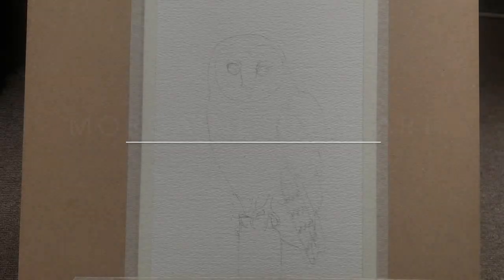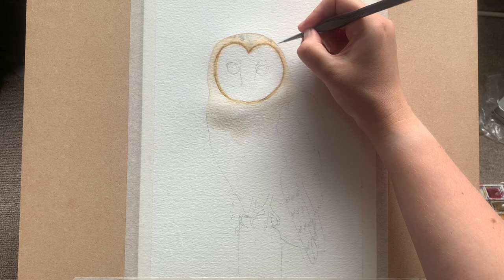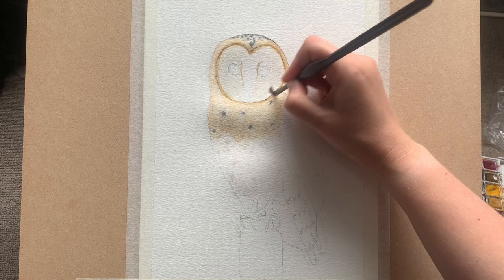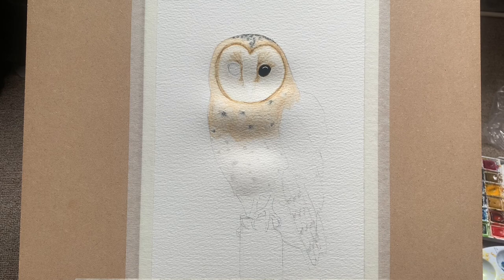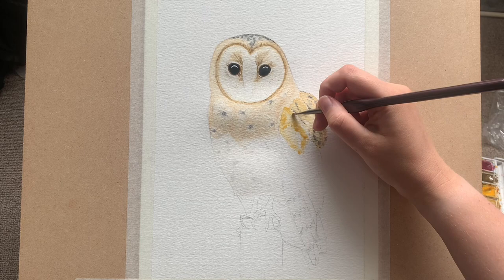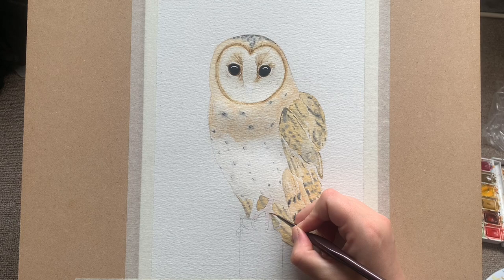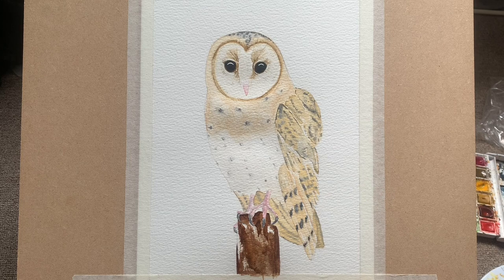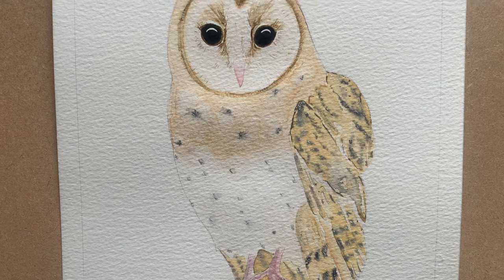Beautiful Barn Owl Watercolour Tutorial, Simple Step by Step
Learn the steps to paint a gorgeous barn owl in watercolour! This video will show you the steps I take, the brushes I use, and the colours I use, as well as giving you the knowledge and the technique to paint your own beautiful birds.

My paints are all Windsor & Newton, colours are: yellow ochre, burnt sienna, raw umber, Payne's grey, ivory black, burnt umber, sap green, perelyne green, and rose madder hue. The paper I use is Bockingford cold pressed, 140 lb. Of course, you don't have to use precisely these paints or colours - just use what you have, or the colours you feel are right!